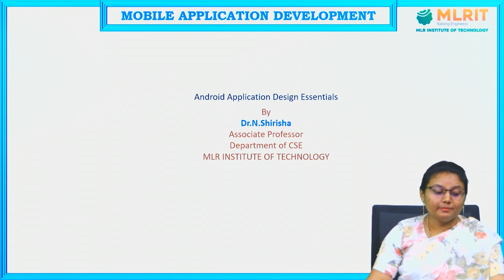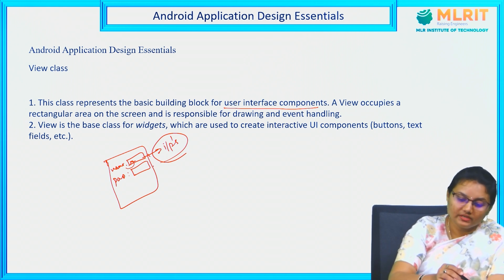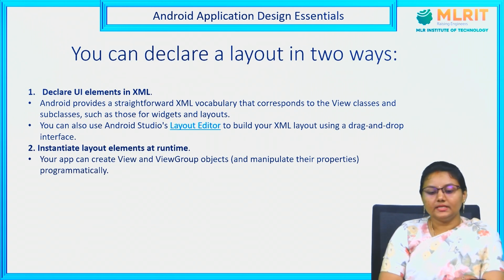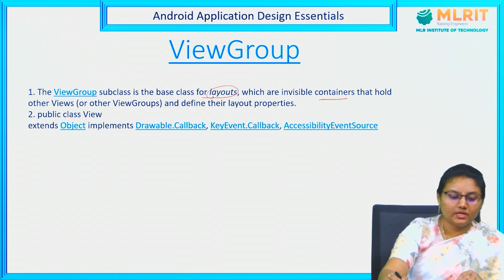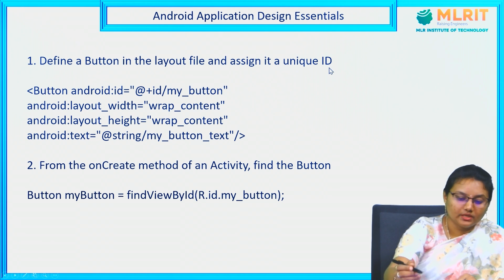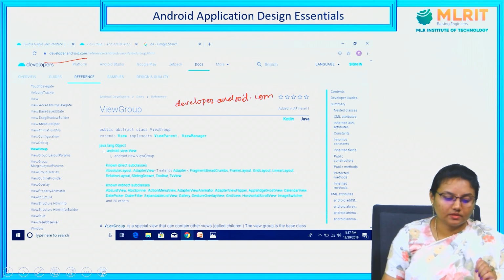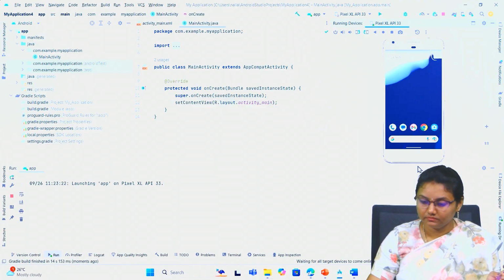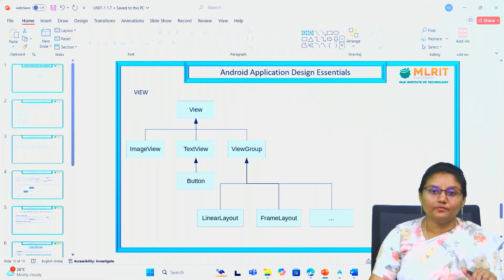LEC07| Mobile Application Development I Android Application Design Essentials by Dr. N. Shirisha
Associate Professor,
MLR Institute of Technology,
 Hyderabad .